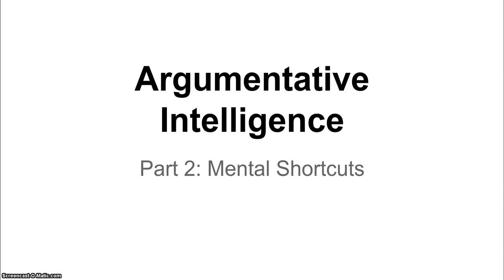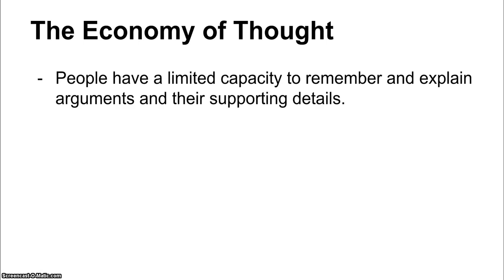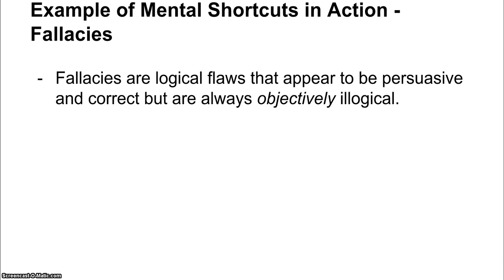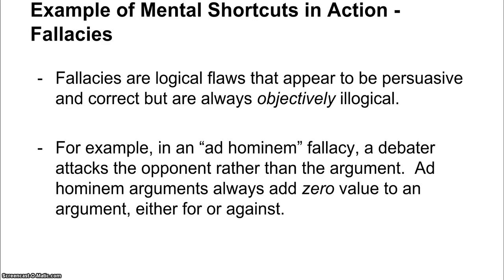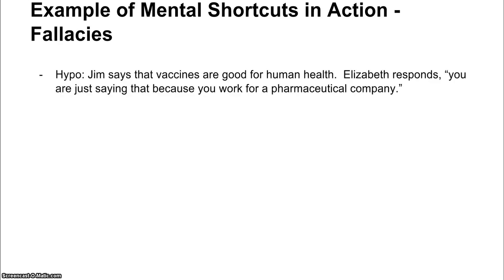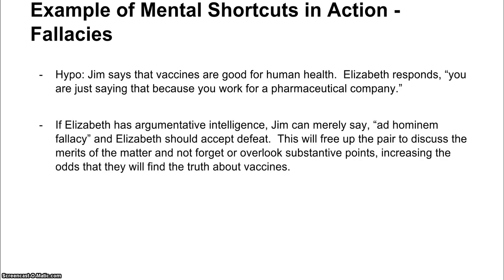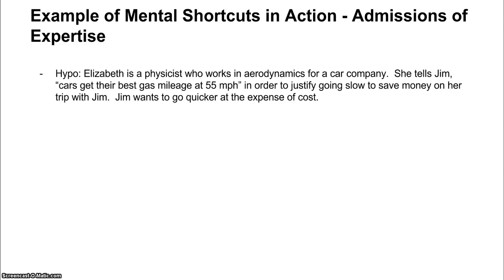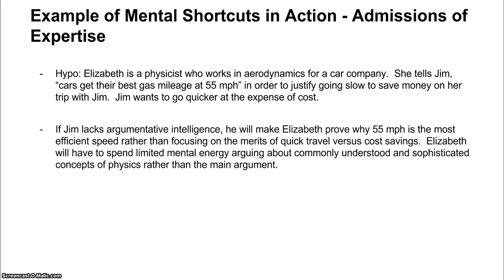Argumentative Intelligence Part 2: Mental Shortcuts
How the economy of thought mandates mental shortcuts.